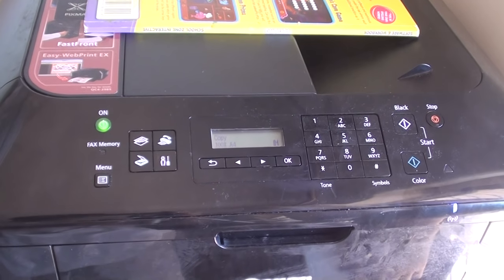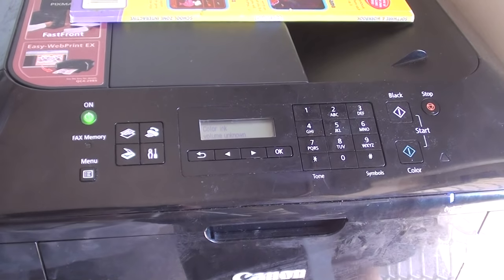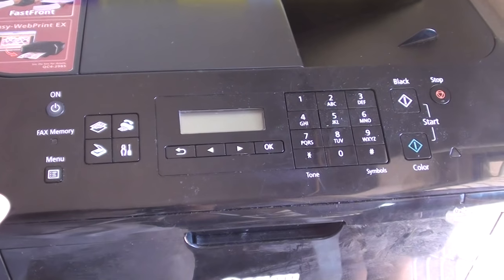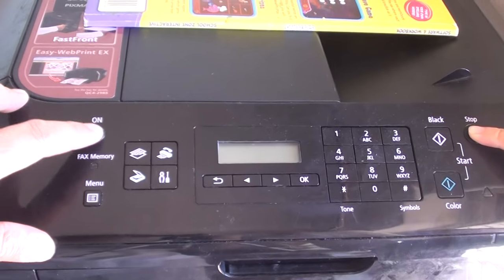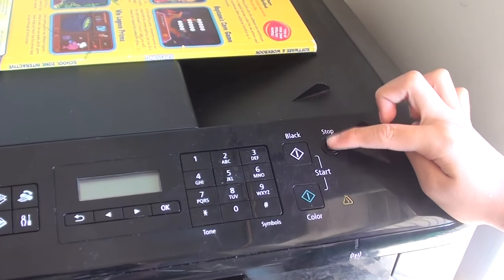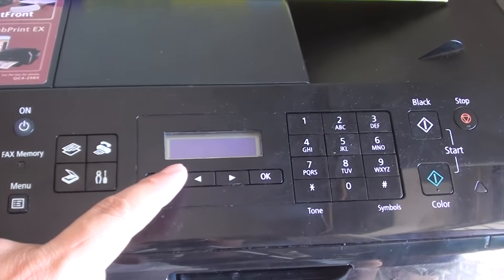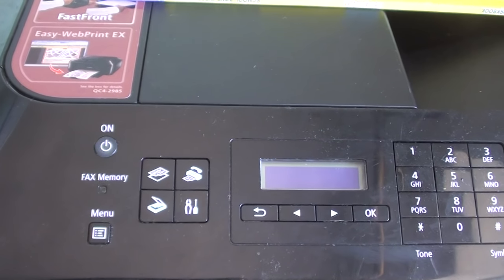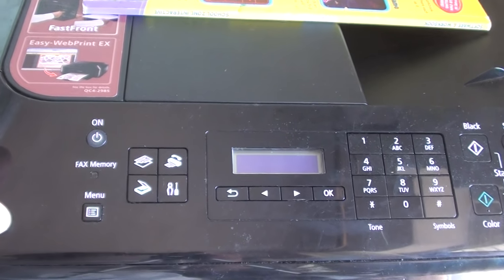How to Hard Reset Canon Printer Error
Learn how you can hard reset the Canon Printer when you have an issue.

If you are getting some kind of error when there shouldn't be, then you factory reset it and all the settings go back to the default state.